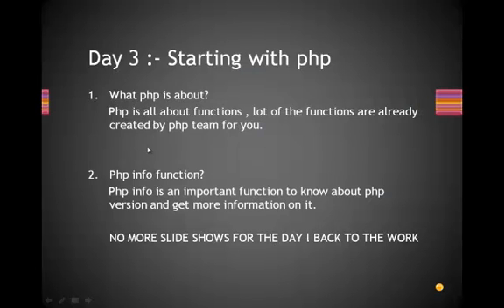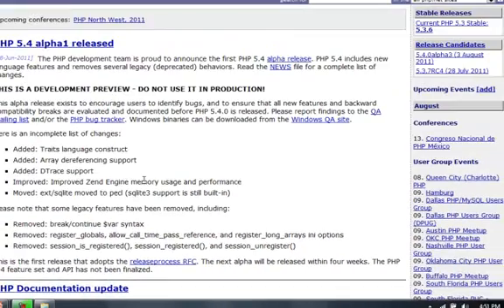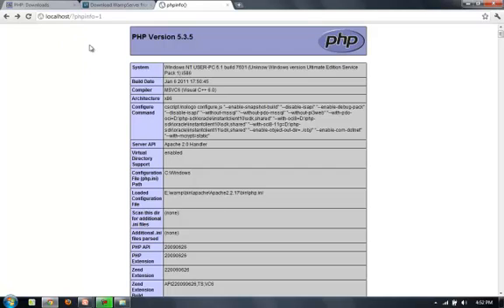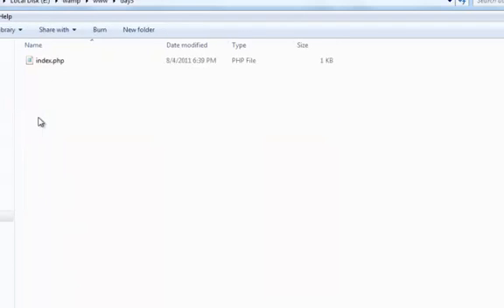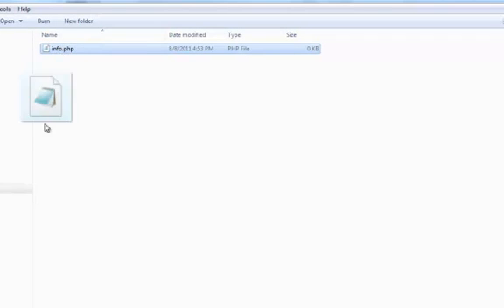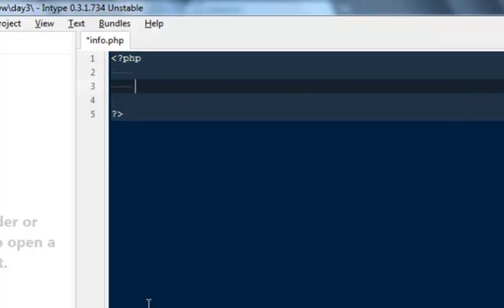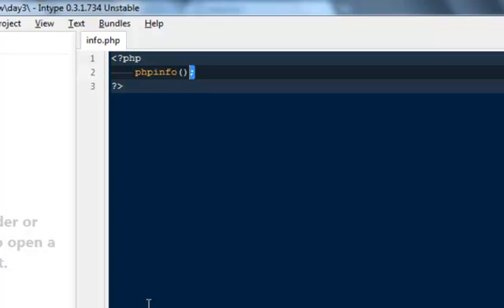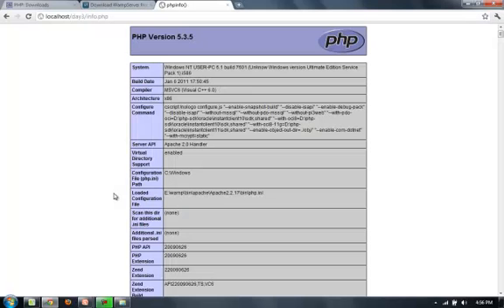Php for beginners part 3:- Understanding phpinfo function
This video series is for beginners who don't have any idea about php, in this videos series i will start with explaining the fundamentals of php and will move forward with building complex applications.